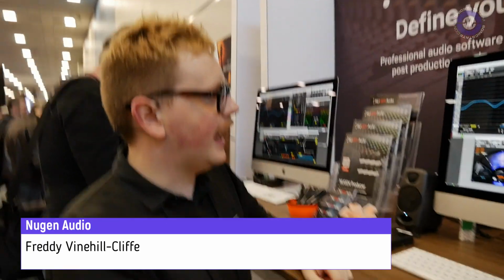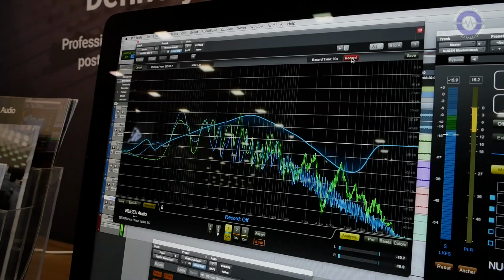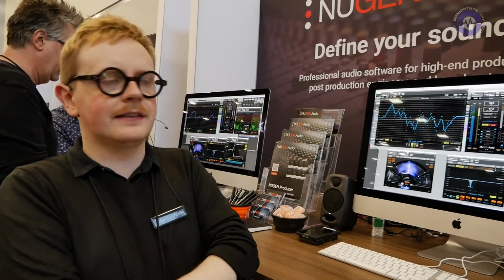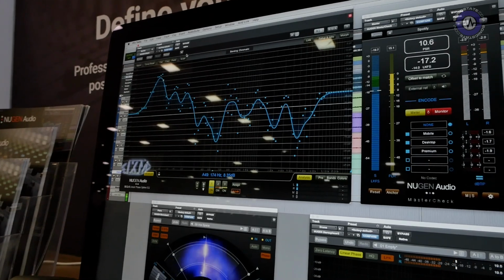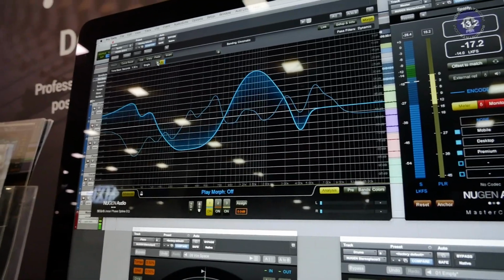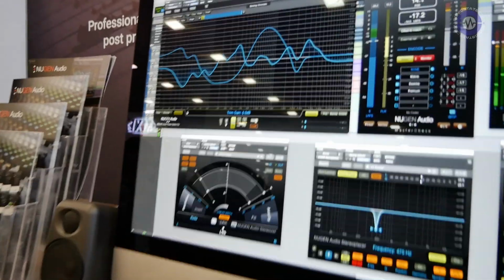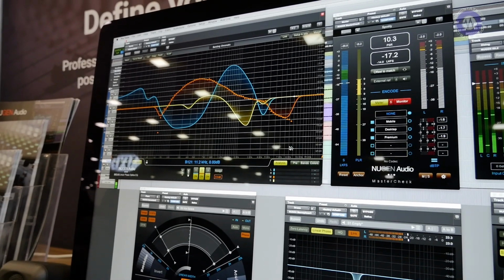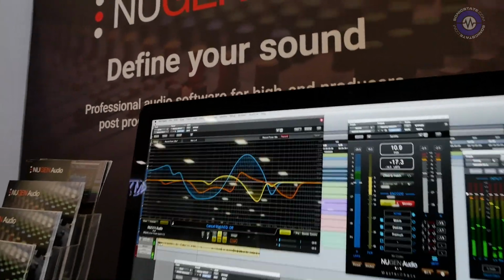NAMM 2020: NuGen Audio SEQ-S